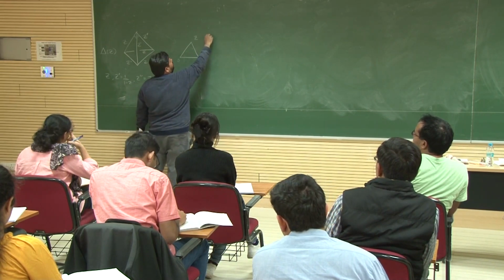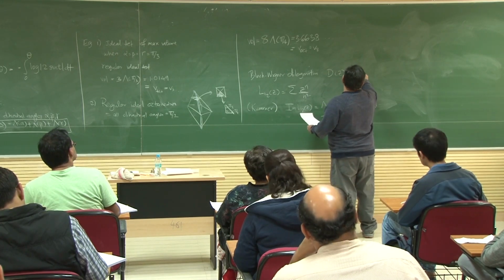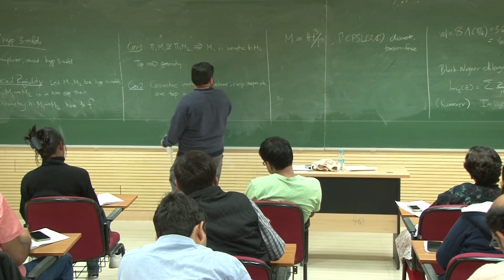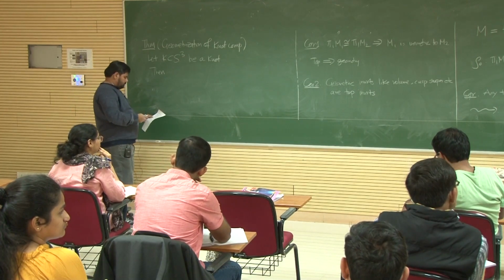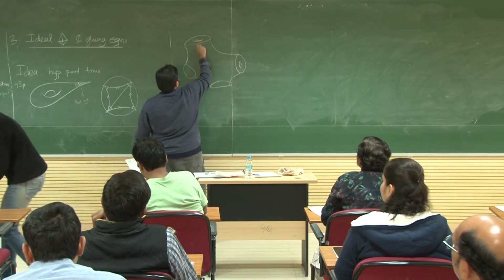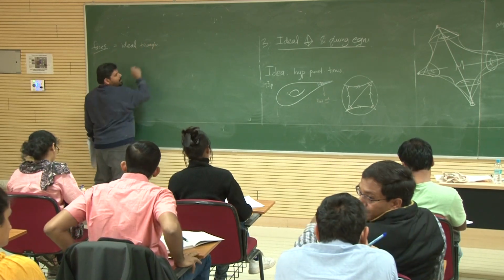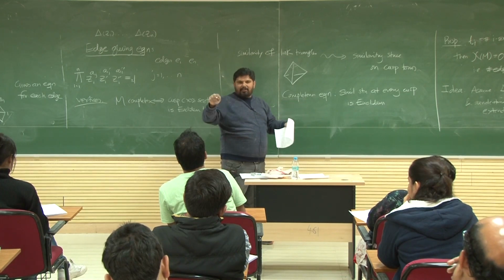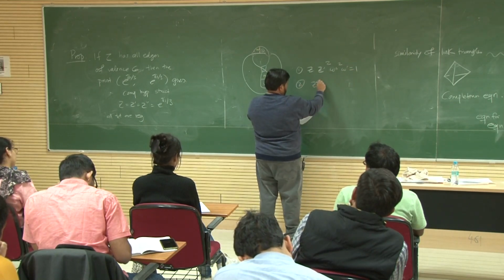Abhijit Champanerkar: Hyperbolic Knot Theory, Lecture-II